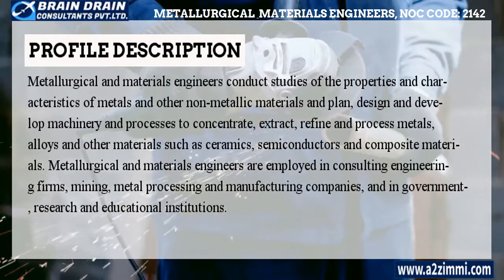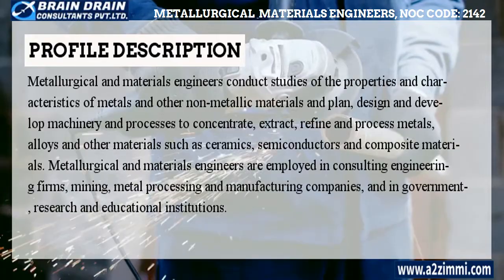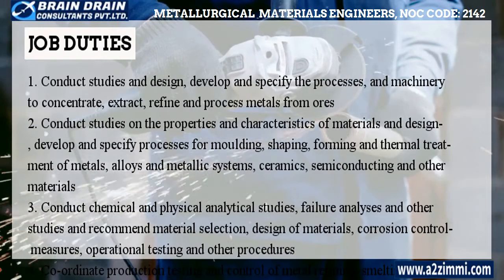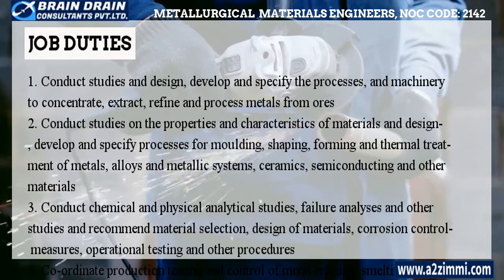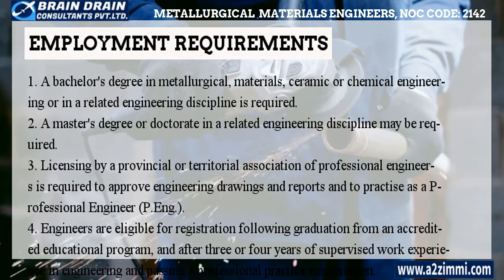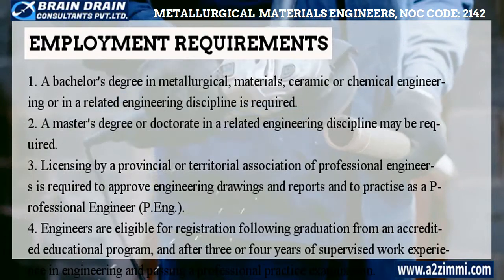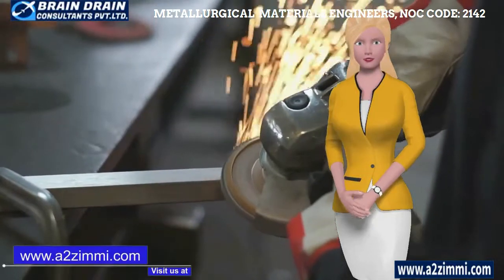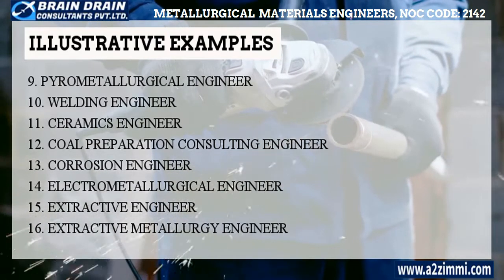Engineers(Metallurgical)-Profile Description of Canada Work permit, LMIA & PR | NOC CODE 2142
Video Description: This video is prepared for the people those are willing to move to Canada on work permit or any visa category for Canada immigration and want to know about the detail of NOC CODE for Engineers(Metallurgical and materials) (NOC Code 2142)

Video Content Time Line Index:
0:00 Video Introduction.
0:25 What is a National Occupational Classification Code (2142).
1:26 NOC Code and Profile Description for the Profile of Engineers(Metallurgical and materials)
2:15 Main Job Duties and Key Responsibility Areas of the Engineers(Metallurgical and materials)
3:41 Employment Requirements for the profile of Engineers(Metallurgical and materials)
5:07 Illustrative and Alternative Job Titles of Engineers(Metallurgical and materials)
6:36 How Our Experts can help you to get PR, LMIA & Work Permit